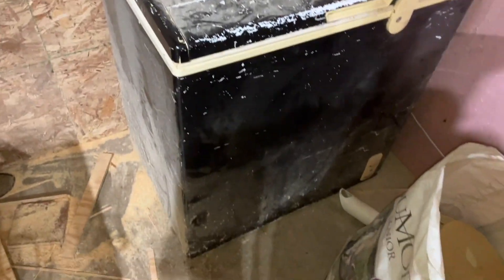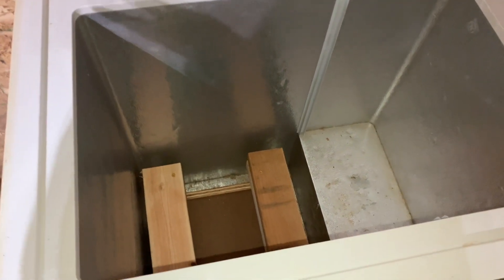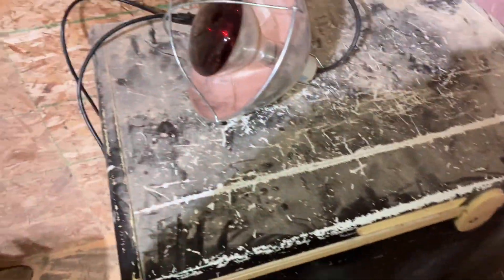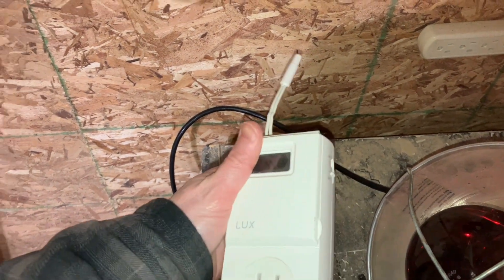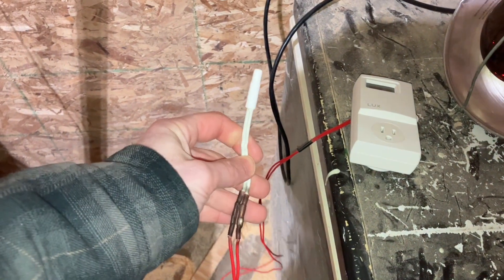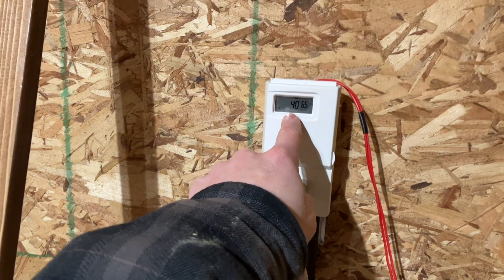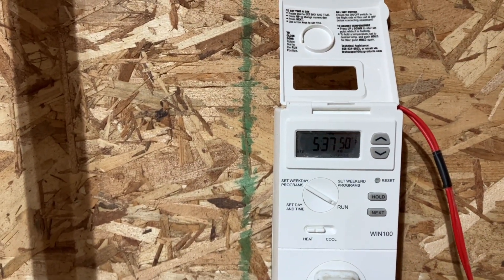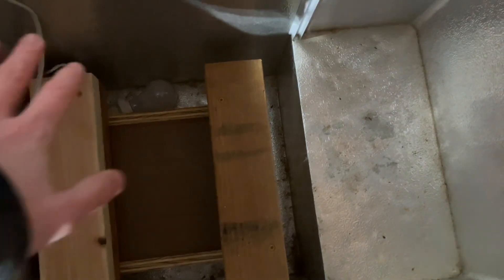Need to Keep Your LifePO4 Cells Warm in the Winter?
I've seen a lot of videos where people are talking about needing to keep their LifePO4 batteries warm in the winter.  While this doesn't specifically relate to my 48v system, my old 12v system I had the exact same problem because my batteries were out in my barn.  I had come up with a pretty simple idea to keep the cells warm and thought I would share just in case someone's trying to figure out a solution to the same problem.

Here's the link to Ben's channel where he has his batteries inside a fridge/freezer combo.